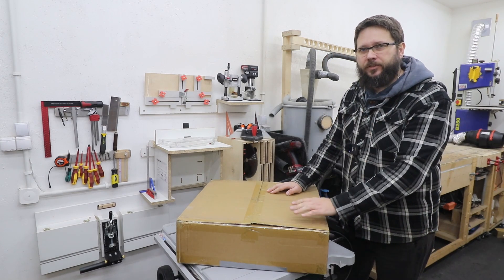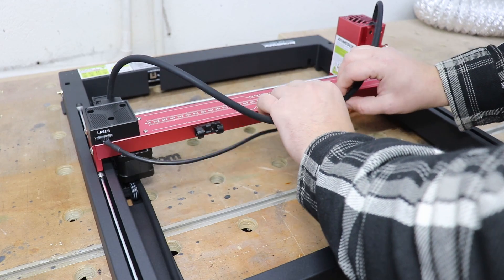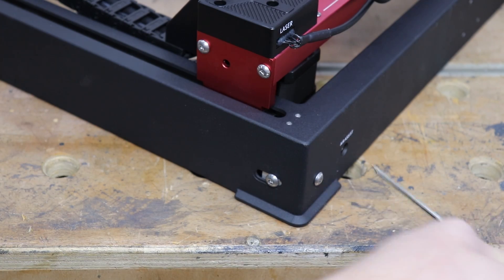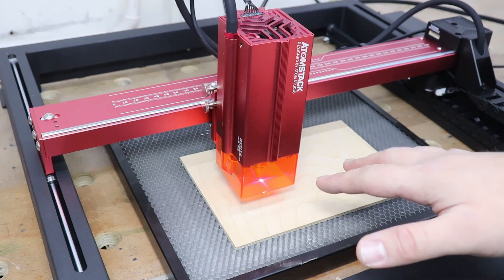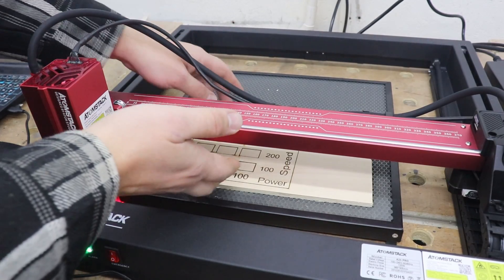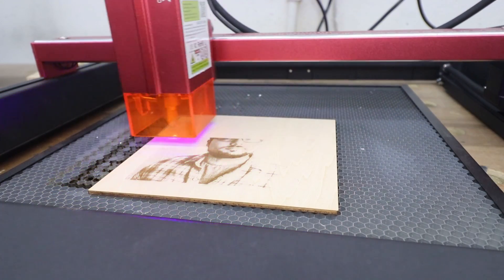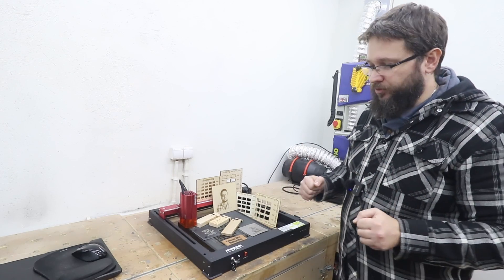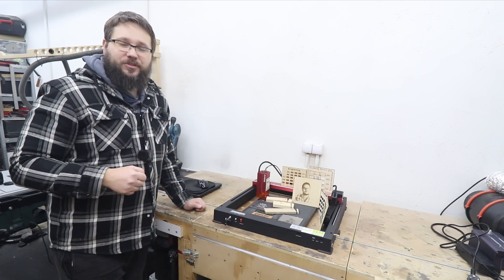AtomStack A24 Pro | Budget Friendly Laser Engraver | Detailed Testing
In this video I will show you how to get this AtomStack A24 Pro  from the box to up and running machine. I will go through several tests to show you what this machine can do and what you can expect from it.

AtomStack Black Friday Promotion - Lowest Prices of 2023
If the price you paid in this promotion event isn't the lowest until the end of 2023, they'll refund the difference.

Shopping:
UK

Tools I use and recommend: